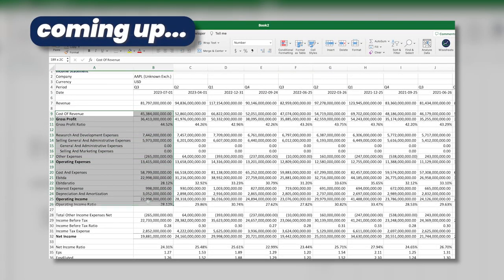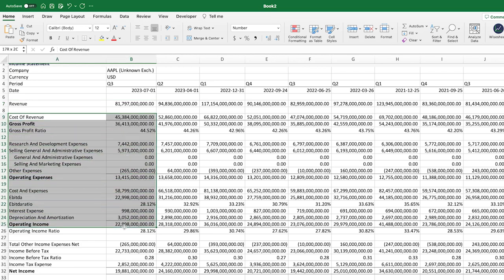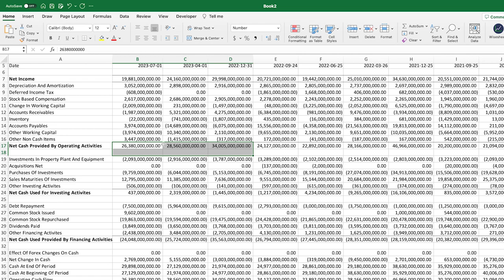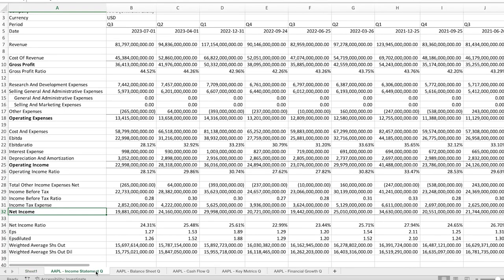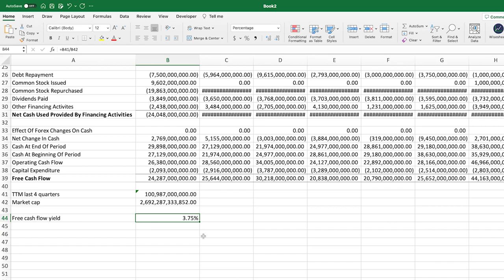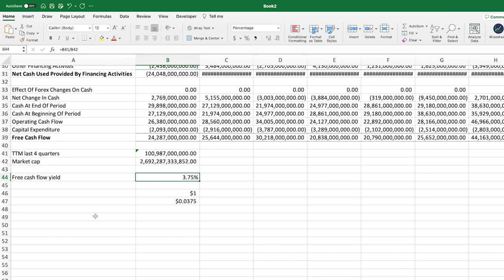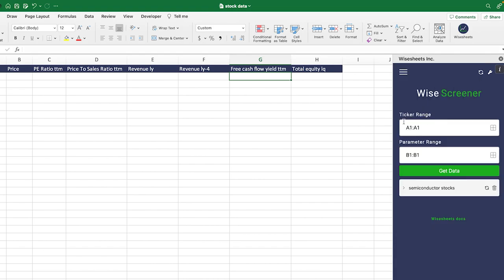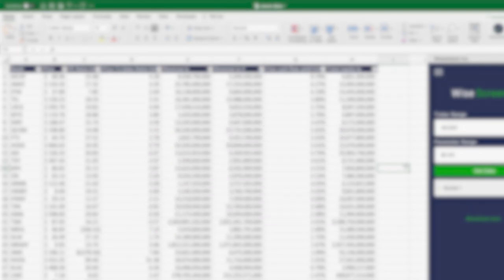Invest Like a Pro: Free Cash Flow Yield Explained in Detail!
As an investor, it is crucial to consider various indicators before investing in a company. One such indicator that can help you make better investment decisions is the free cash flow yield. But what exactly is the free cash flow yield, and how can it help you make better investment decisions? In this article, we will explore these questions in detail and help you invest like a pro.

The free cash flow yield is an important metric that investors use to evaluate the value of a company. The formula for calculating free cash flow yield is straightforward, although it might seem complex at first glance. It is the free cash flow of a company divided by its market capitalization.

To calculate the free cash flow of a company, you need to subtract its capital expenditures from its operating cash flow. The resulting number is the amount of cash that a company generates after accounting for its capital expenditures. This figure is a fundamental measure of the financial health of a company. A company that has a high free cash flow yield indicates that it has a healthy business that is generating a significant amount of cash that can be reinvested back into the company or distributed to shareholders.

On the other hand, the market capitalization of a company is the total value that the market assigns to a company's outstanding shares. This value is calculated by multiplying the number of outstanding shares by the current market price of the shares. It represents what the market thinks the company is worth.

The free cash flow yield can help investors determine whether a company is undervalued or overvalued. If a company has a high free cash flow yield compared to its peers, it might be undervalued, and investors might consider investing in the company. In contrast, if a company has a low free cash flow yield relative to its peers, it might be overvalued, and investors might steer clear of it.

Additionally, analyzing and comparing multiple stocks at once in a spreadsheet can help investors find hidden gem companies that might have gone unnoticed. Wisesheets is a powerful tool that can help investors analyze large quantities of data and uncover investment opportunities that might not be apparent at first glance.

The free cash flow yield is a powerful metric that can help investors make better investment decisions. By understanding how to calculate and interpret the free cash flow yield of a company, investors can gain a deeper understanding of its overall financial health. Along with other metrics, the free cash flow yield can help investors determine which companies to invest in and which to avoid. With tools like Wisesheets, investors can analyze large volumes of data and find hidden gems that would have been otherwise unnoticeable. So, use the free cash flow yield and invest like a pro!

📈 Free stock analysis spreadsheet templates:
1. Excel roaring kitty (DFV) analysis template
2. Excel discounted cash flow model (DCF)
3. Google Sheets stock tracker
4. Google Sheets roaring kitty (DFV) analysis template

0:00 Intro
0:30 Formula for calculating Free Cash Flow Yield explained
1:11 What is free cash flow of a company
3:42 What is Market Capitalization of the company
6:04 How does Free cash flow yield number helps you in making investment decision
8:14 How to analyze and compare multiple stocks at once in spreadsheet using Wisesheets